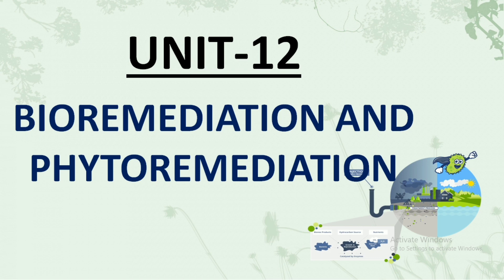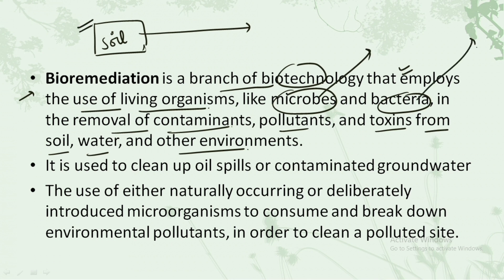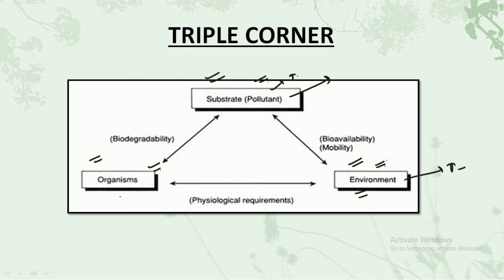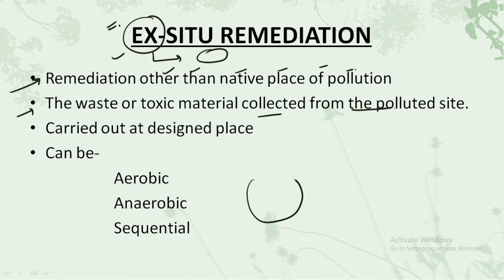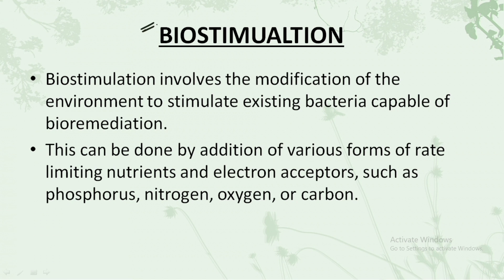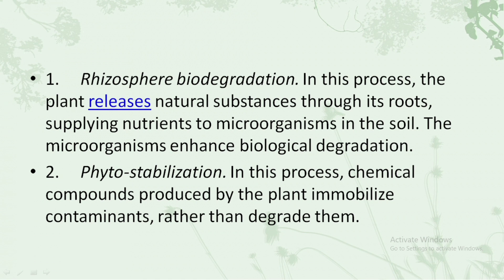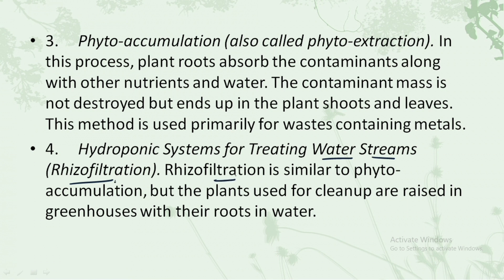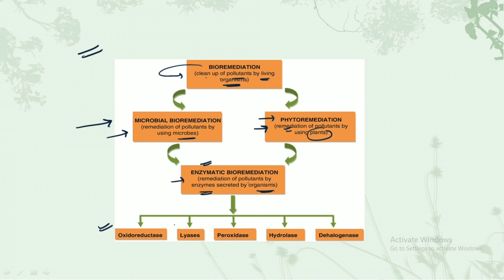Unit-12 Applied Biology | Bioremediation | Phytoremediation | Detailed | CSIR-NET JRF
This video contains- Complete understanding of BIOREMEDIATION and PHYTOREMEDIATION in complete detail.